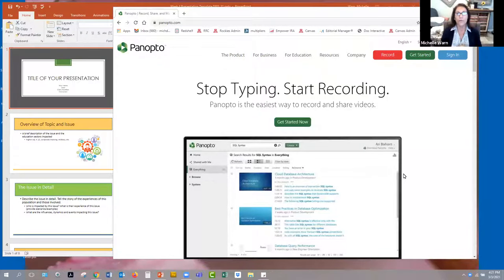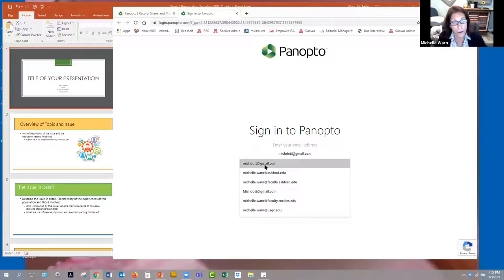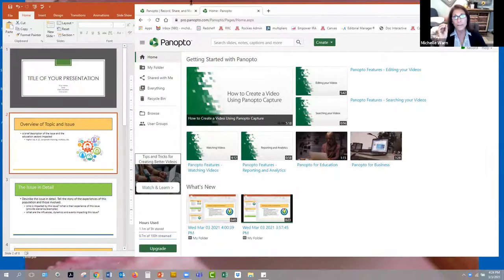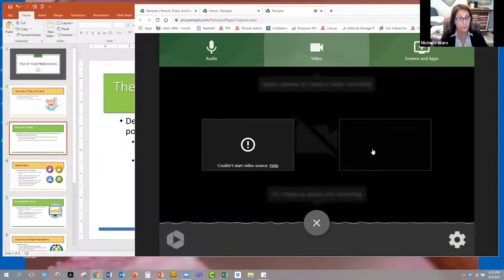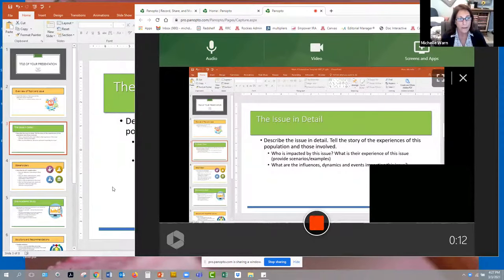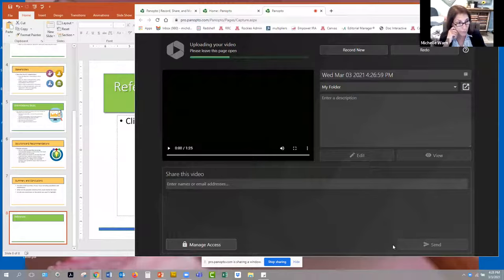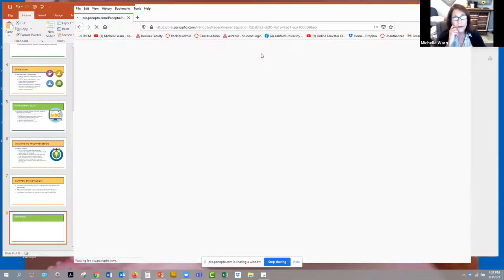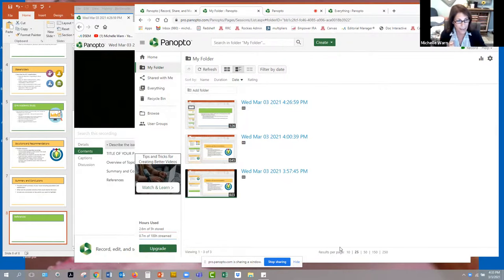Using Panopto to Create a Narrated PowerPoint